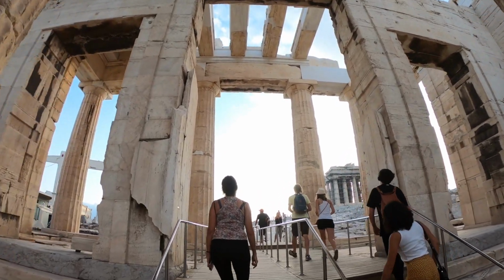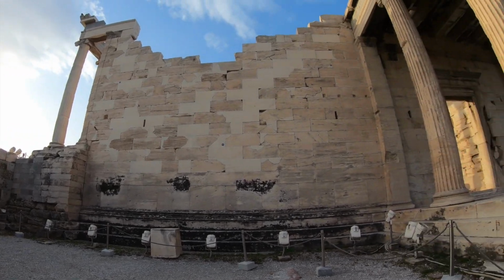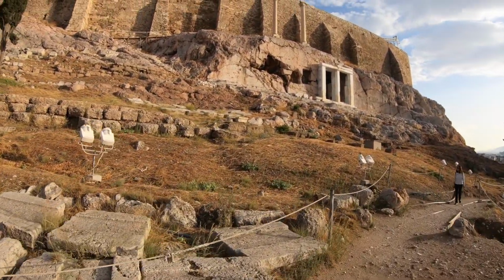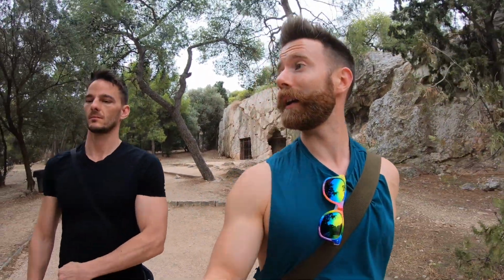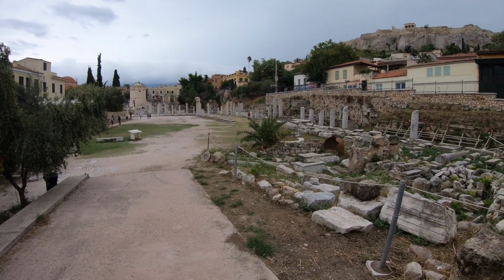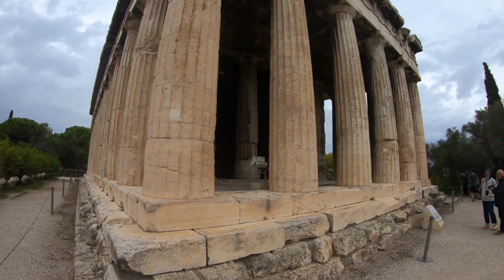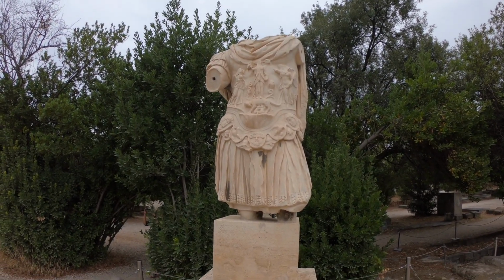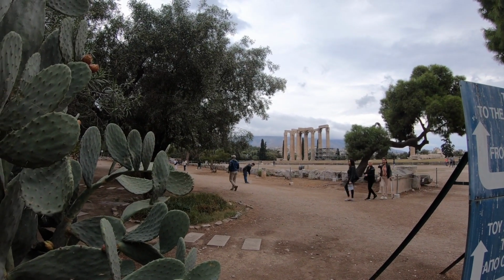ATHENS | VLOG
We had a blast visiting Athens a few weeks ago to teach at Hot Yoga by Niko Geo. It is my first time returning with the yoga teacher hat on and a delight to be able to show Alan around places I have studied about for years.